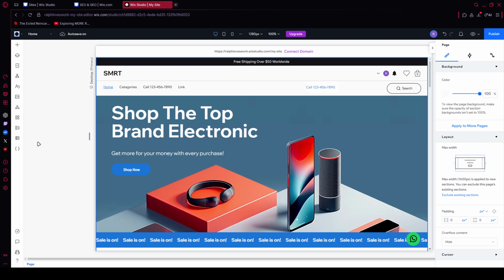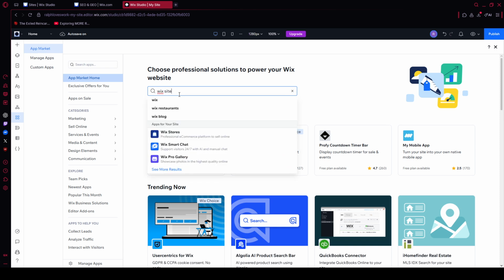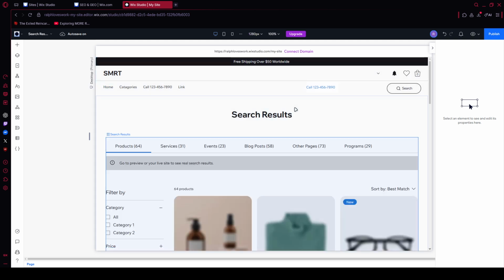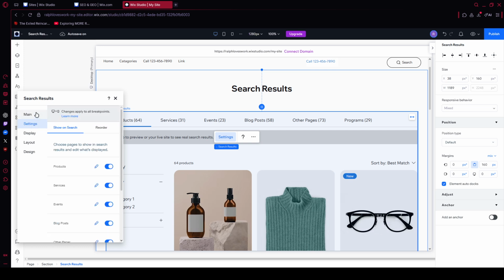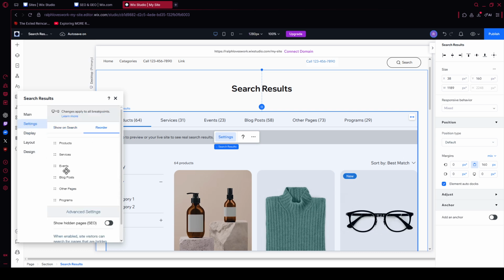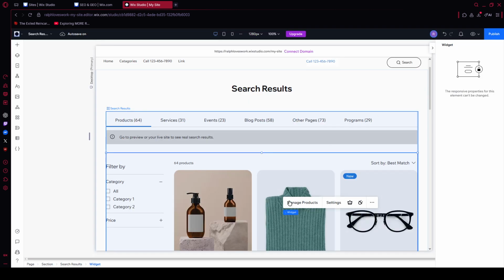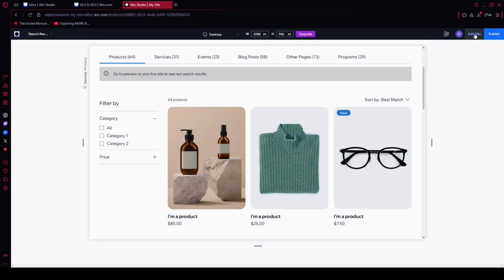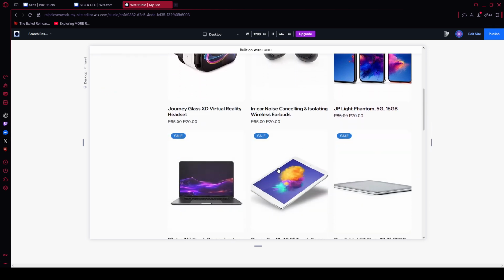How to Create a Directory site with Wix [2026]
In today's video we cover How to Create a Directory site with Wix [2026]